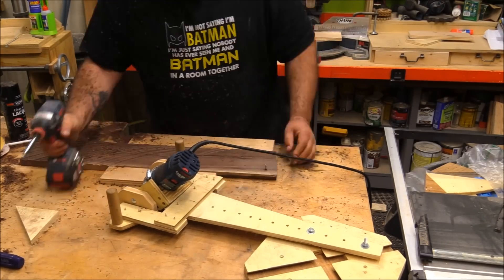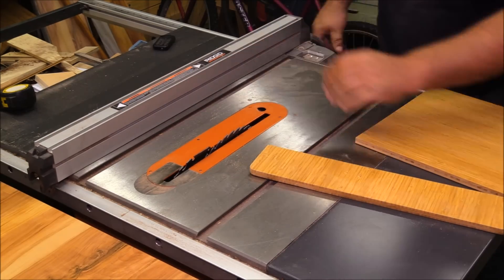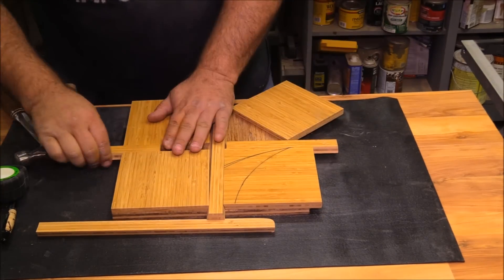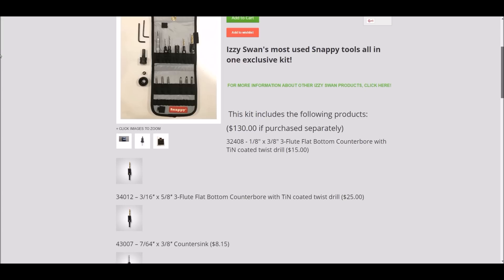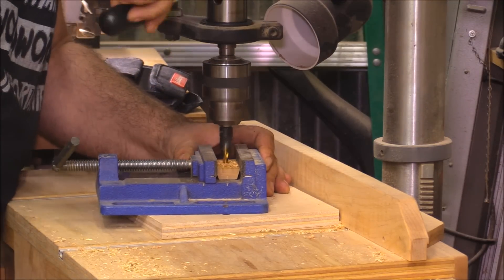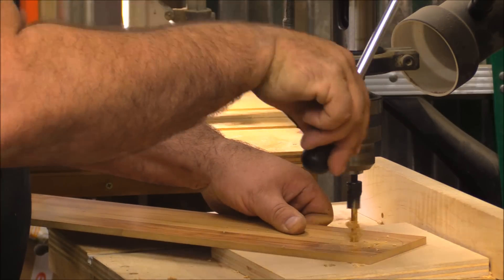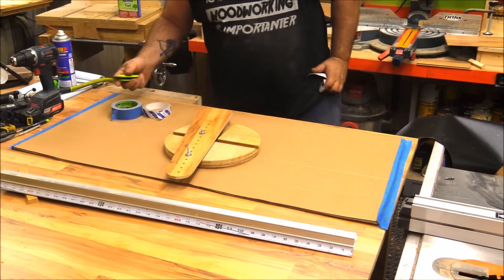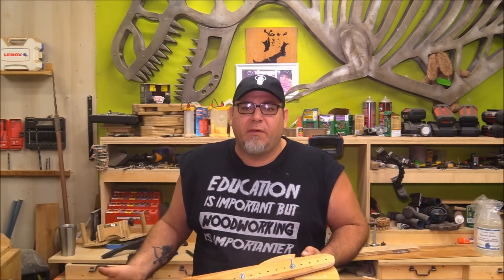(how to make) a router jig for making ellipes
Sponsored by Izzy Swan's "Tool Masters Association"   This relatively simple router jig can be used to cut elliptical shaped tops for woodworking projects and with a little imagination, it can be used for so much more.

out for a direct link click on the following use code "tool masters" at check out for the izyy kit